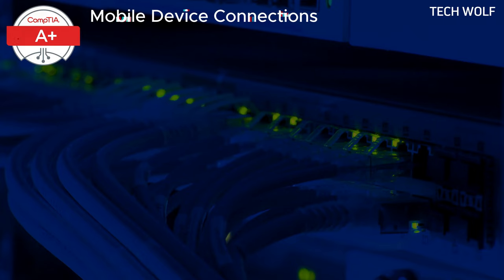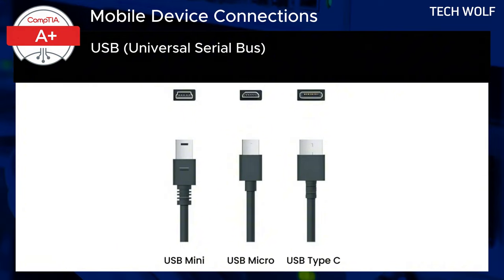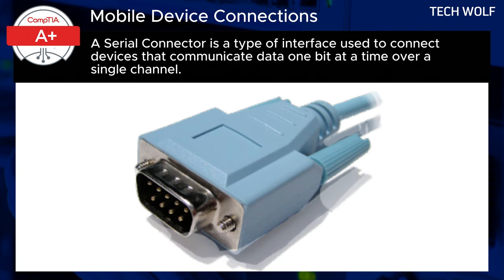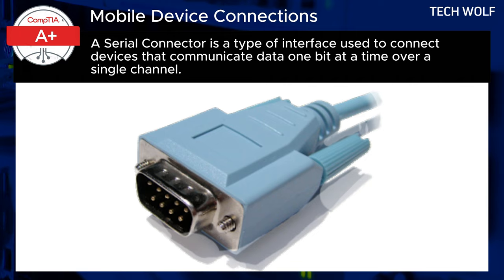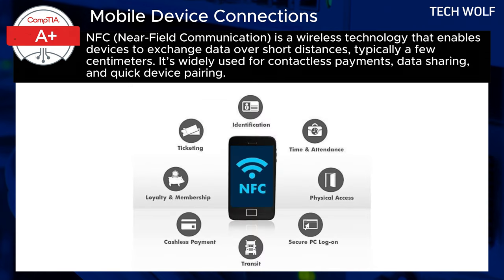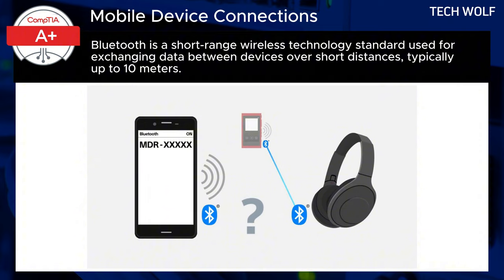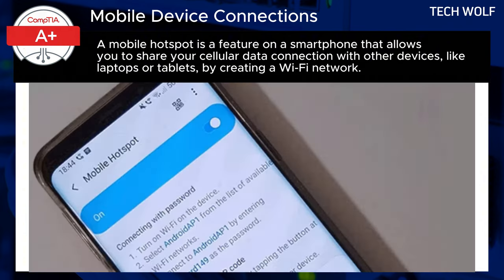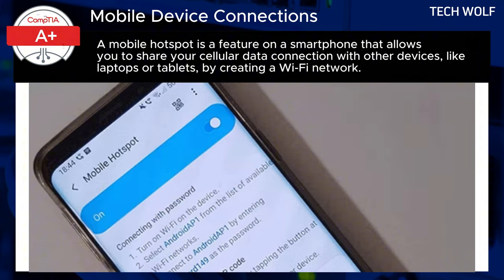NFC USB Bluetooth Serial Mobile Hotspot Connections EXPLAINED - CompTIA A+ Course